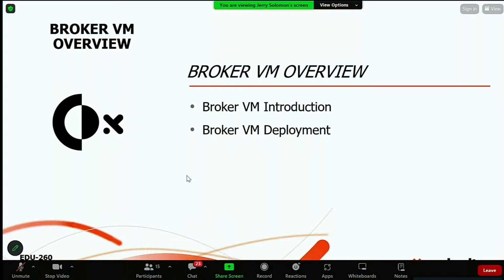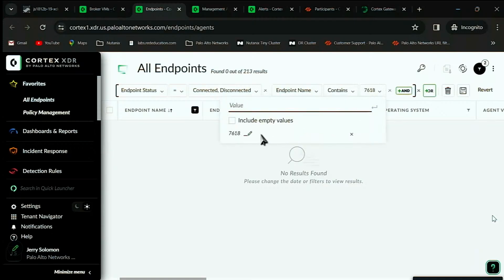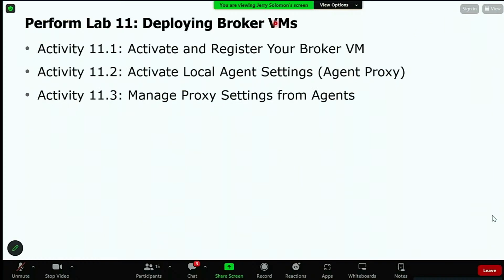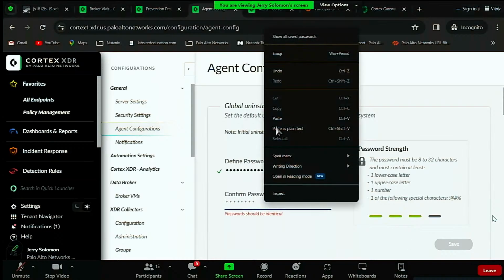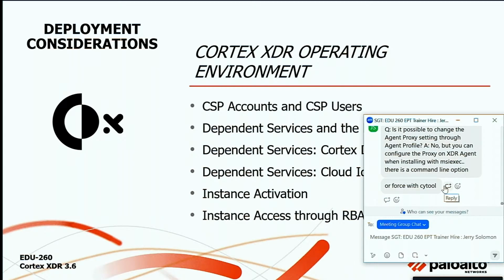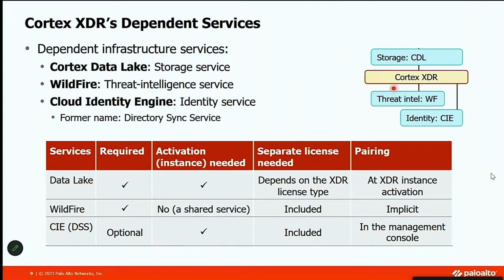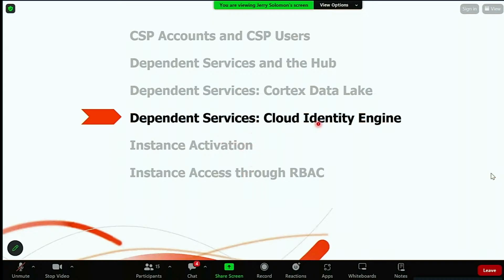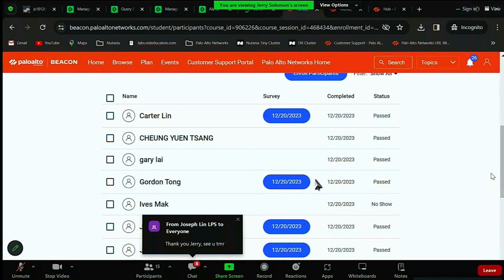Training (Day 3 - Part 2/2)